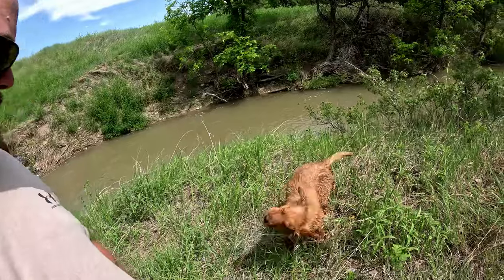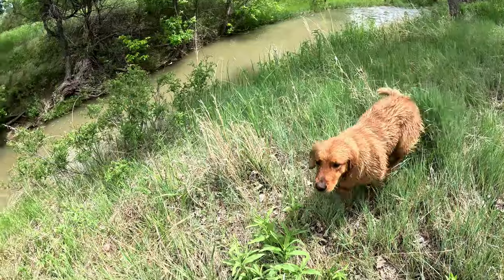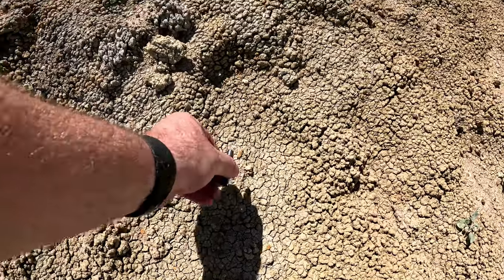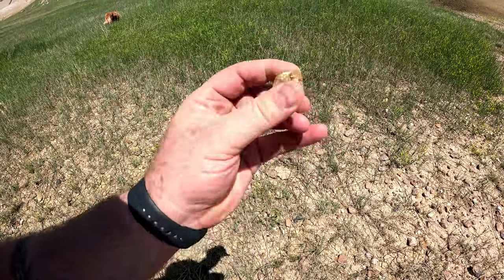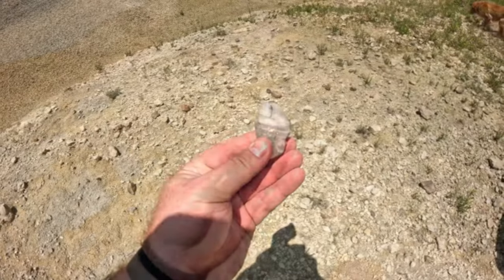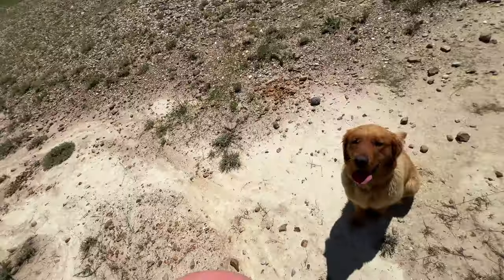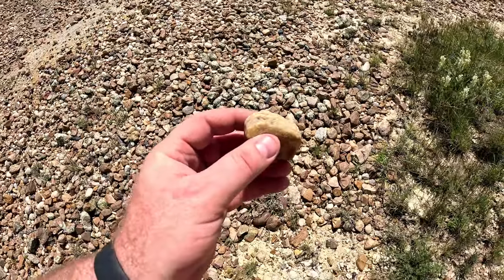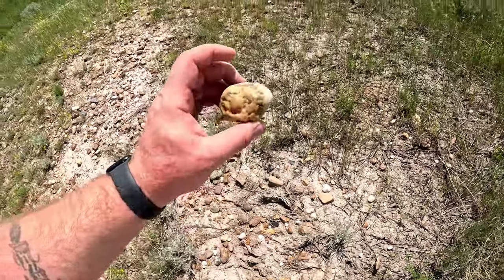Rockhounding the Kern Agate Beds in South Dakota!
Come along with us as we do some rockhounding at the Kern Agate Beds in South Dakota!